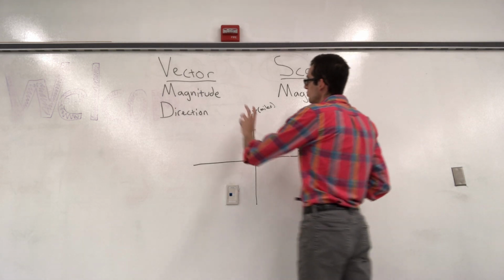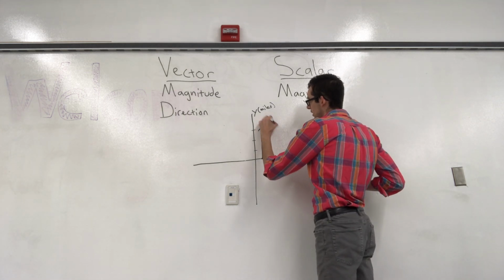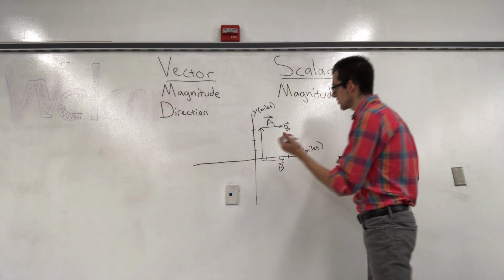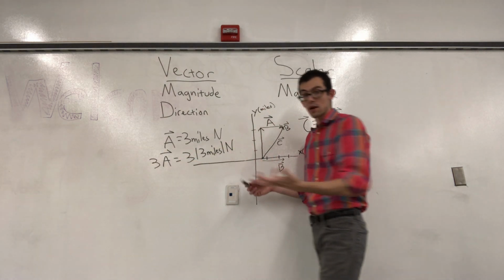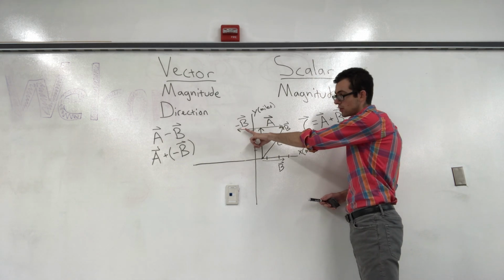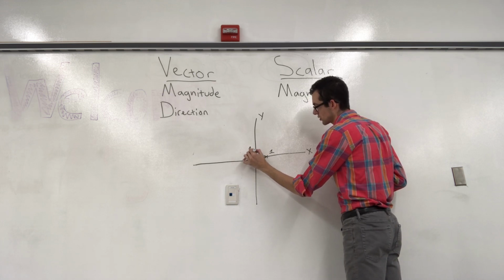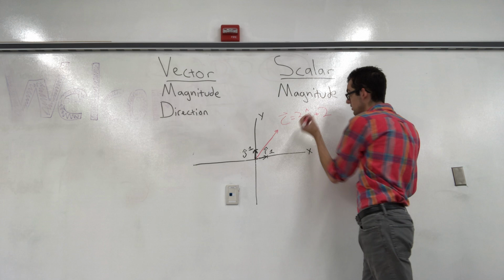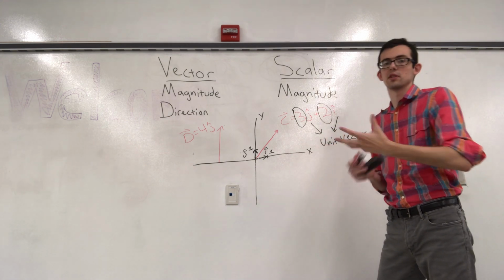Vectors Intro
Introduction to Vectors for physics and basic mathematical operations with them.